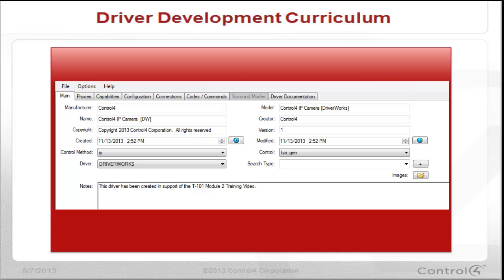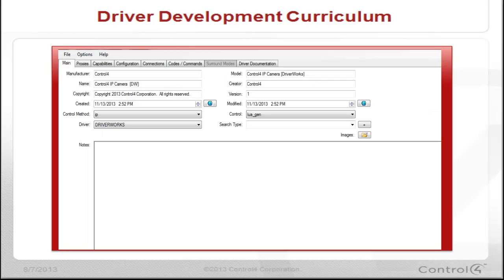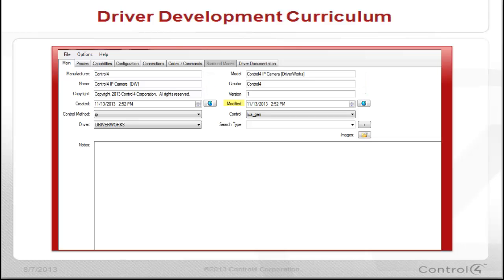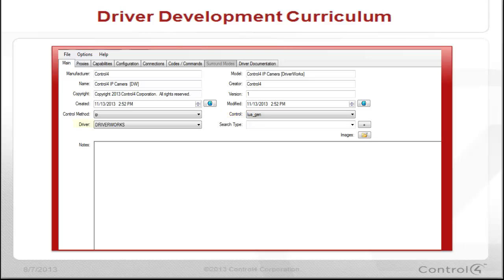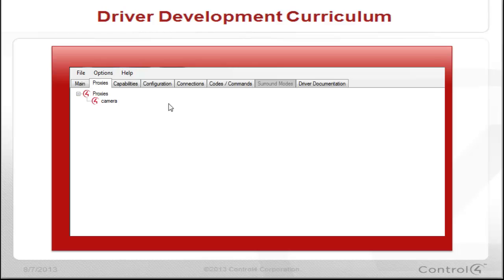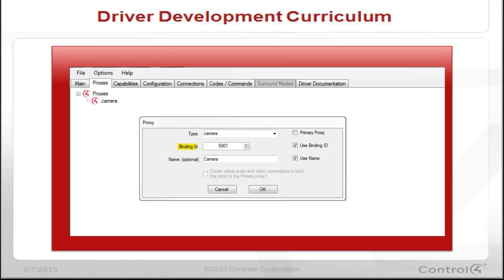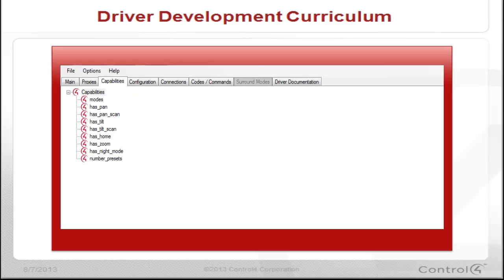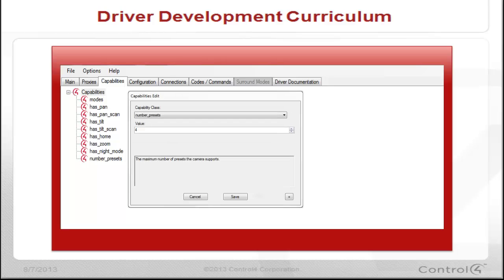T 101 Module 2 First Steps in Template Based Driver Development